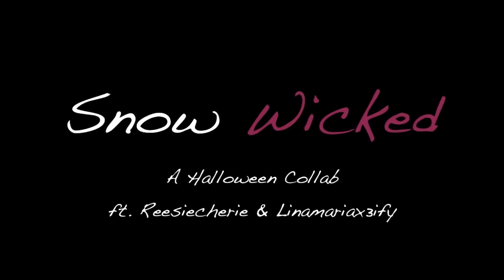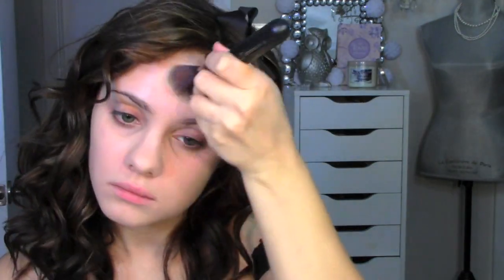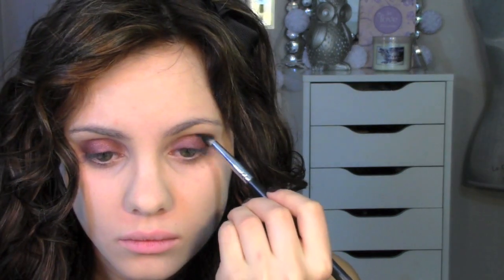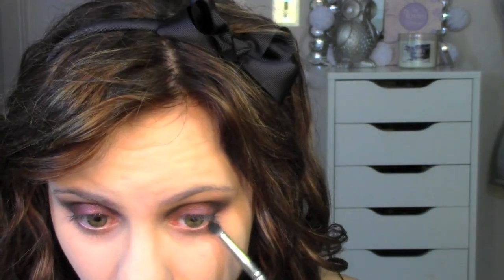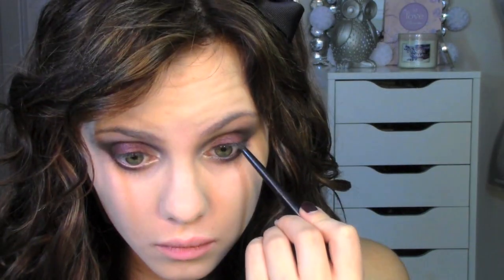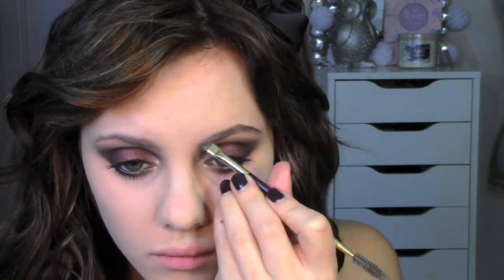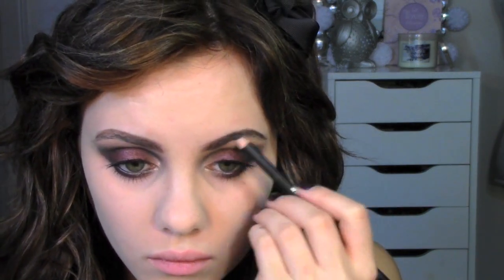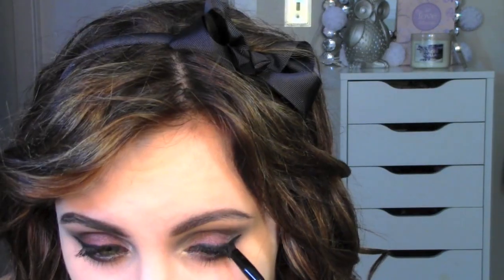Snow Wicked: Evil Snow White Makeup | Halloween Collab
PRODUCTS USED:
Monistat Gel "Primer"
NYX HD Concealer in Glow
Wet n Wild Coverall Foundation in Fair
Maybelline Color Tattoo in Pomegranate Punk
Em Day Life Palette: Grab Your Purse, Rush Hour
EM Night Life Palette: Eight o' clock
Covergirl Flamed Out Mascara
Em Waterliner in Black
MICA Beauty Gel Liner in Black
Ardell Lashes: 134, 102
Inglot 329 e/s (for Contour)
NYX Blush in Taupe
Starlooks Obsidian Eye Pencil (As Lip Liner)
Wet n Wild 918D Cherry Bomb
Revlon Black Cherry Lipstick

*To curl my hair I used a Cortex 4 in 1 Curling Iron with the 1inch attachment

WHAT IM WEARING:
Shirt: F21
Headband: Local Beauty Supply Store
Nails: Essie Carry On